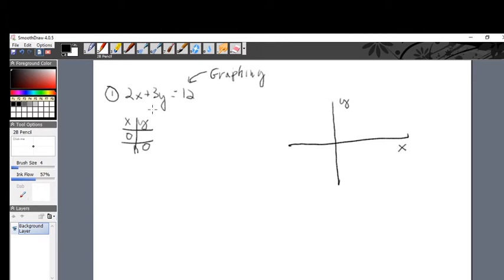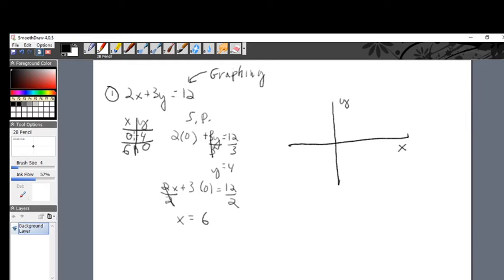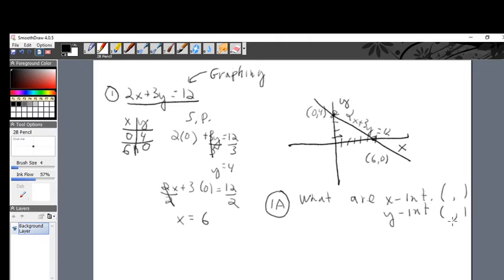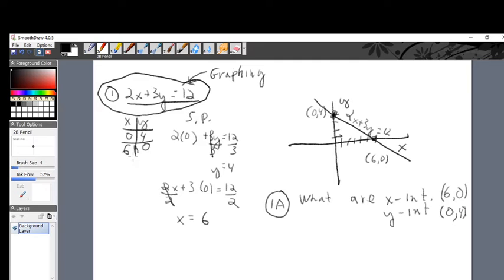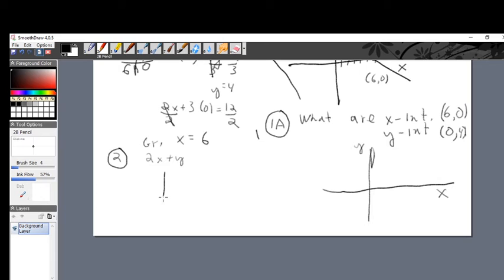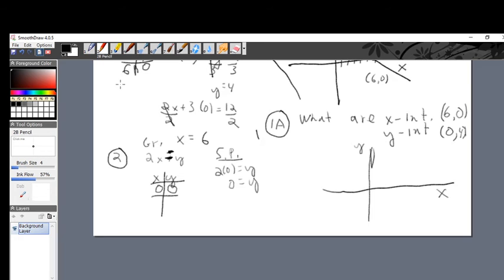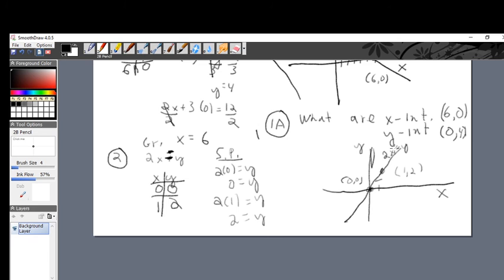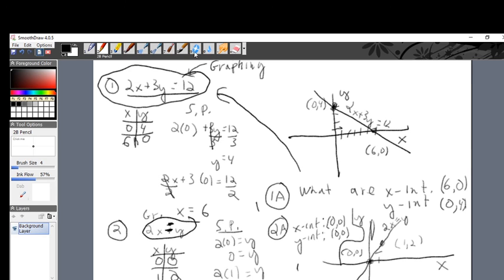M108 SP' 21 VID 6 graphing